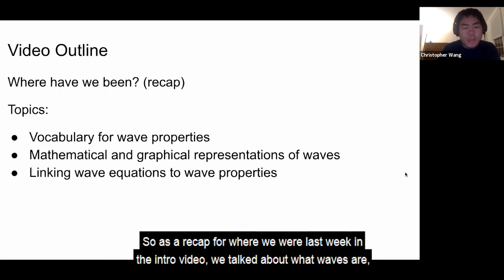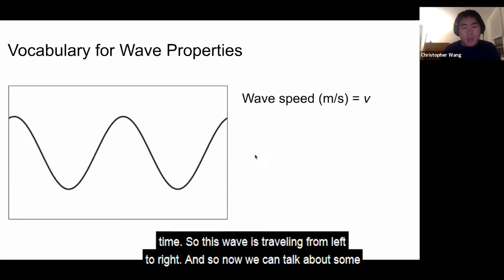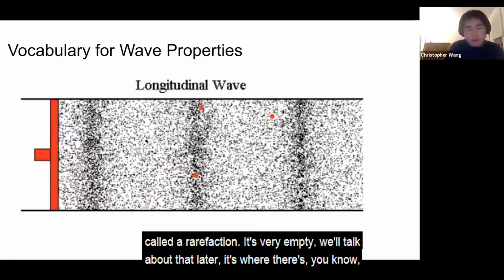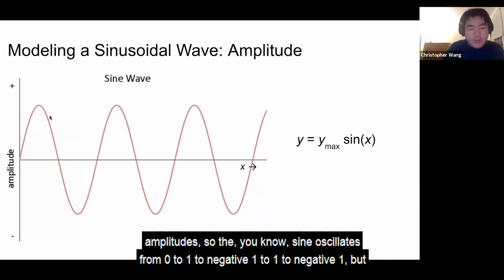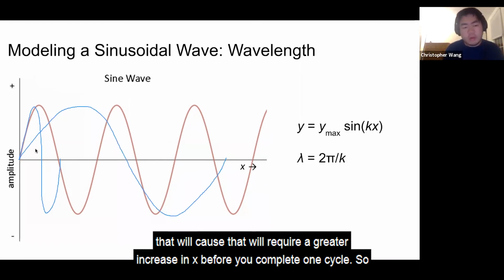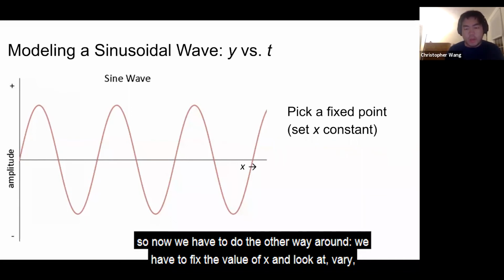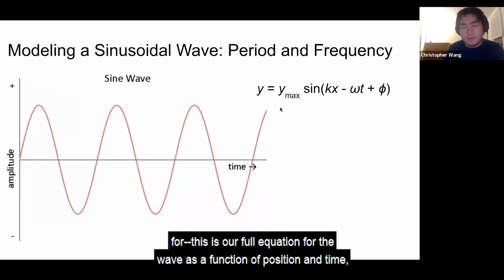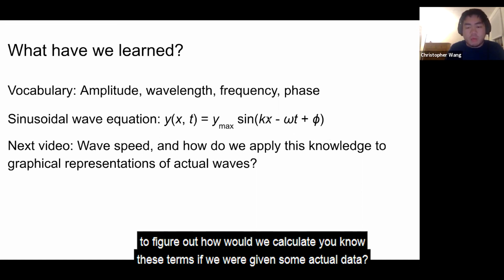Introduction to Wave Physics - Lesson 1 - HUSO 20-21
Welcome to Episode 1! This video introduces key terms associated with wave properties, and demonstrates how to model the equation for a sine wave.

~taught by Christopher Wang